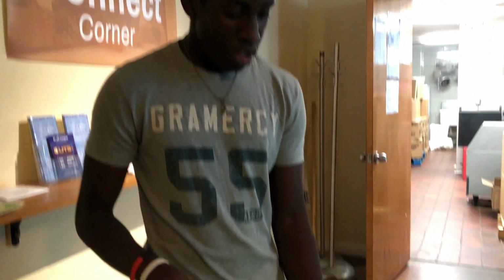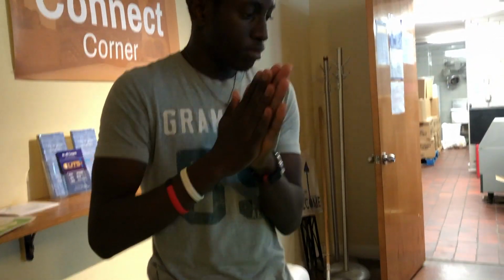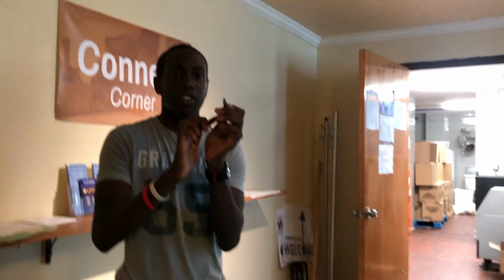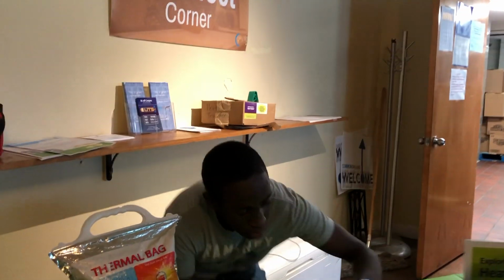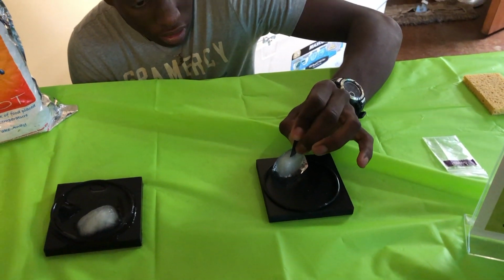School Rediness NANO STEM Camp